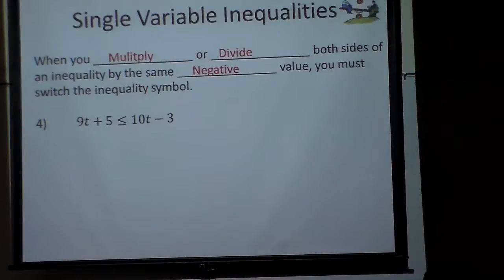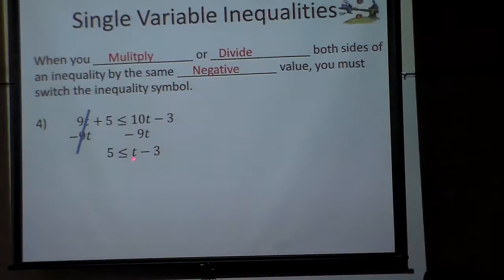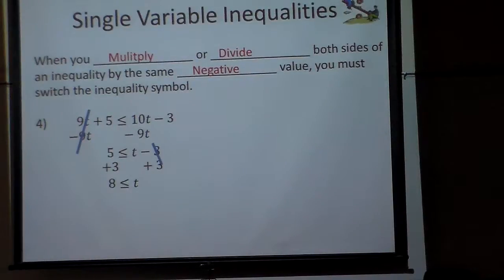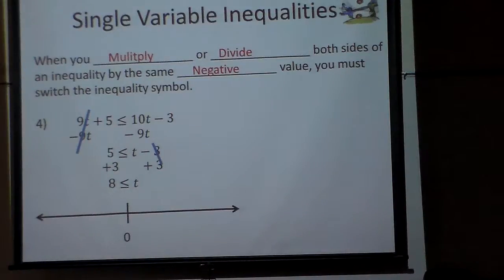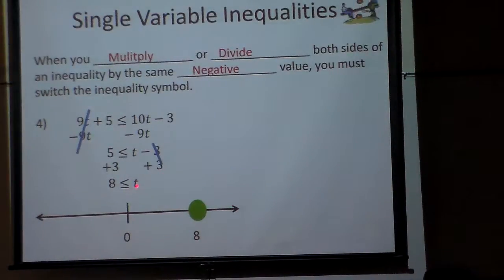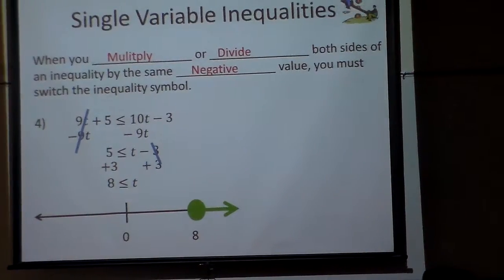Inequalities Variables both sides and closed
How to work an inequality with variables on both sides 9t + 5 less than or equal to 10t - 3

If  you would like a more organized way to find my videos go to goo.gl/r2xwSz